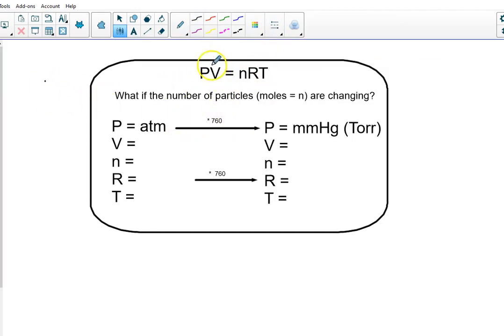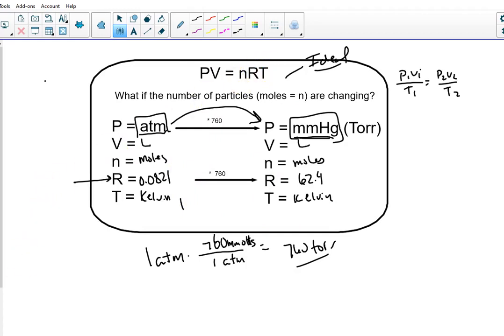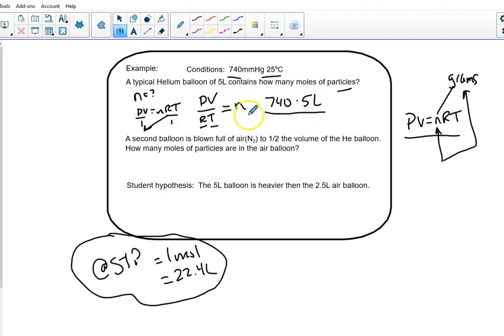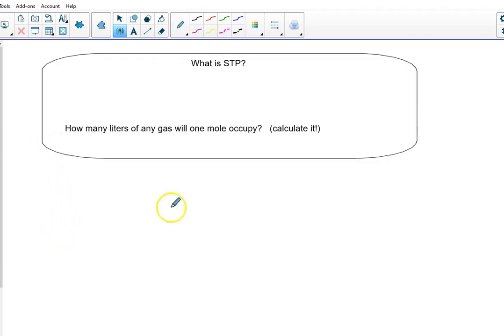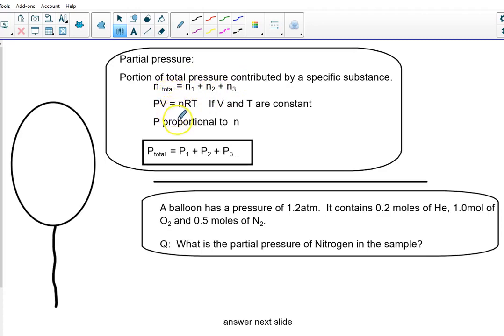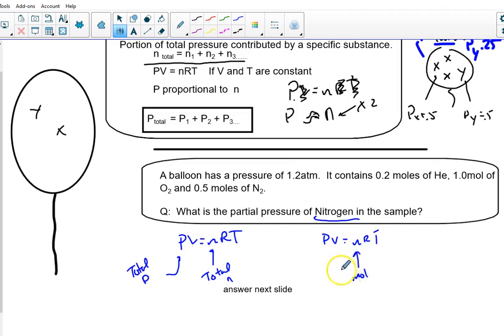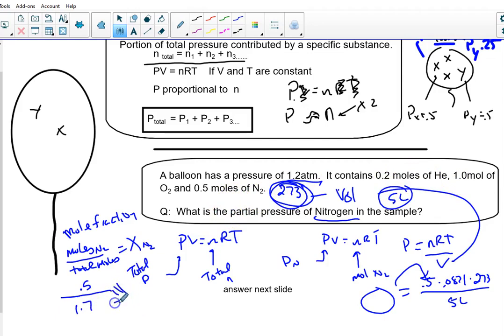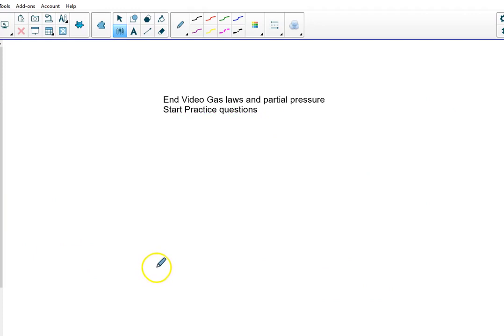hchem SOM Gas PvnRT